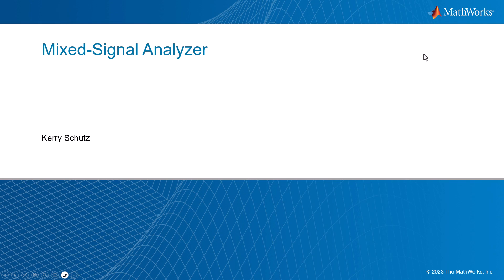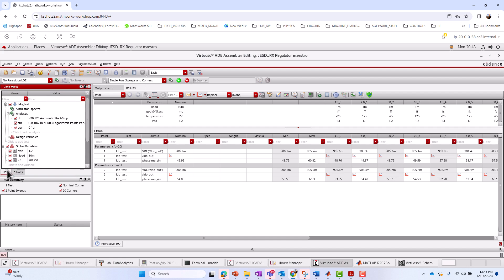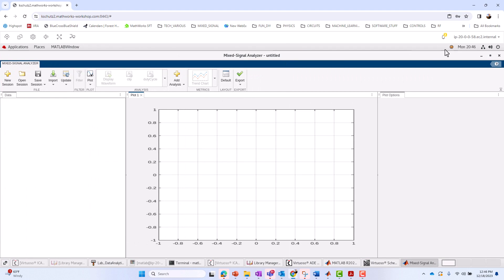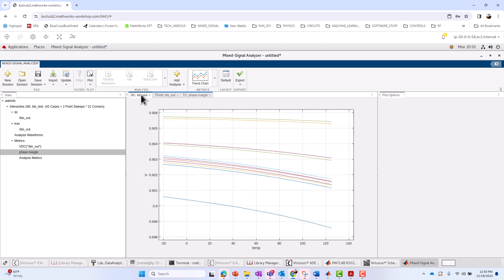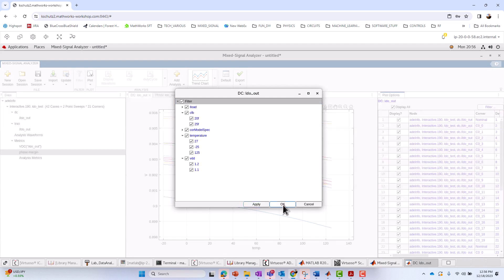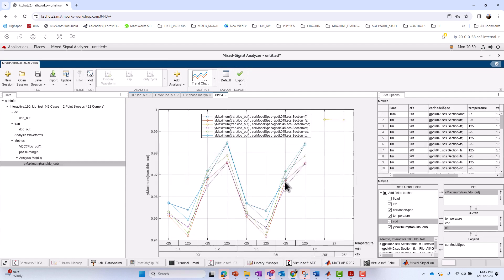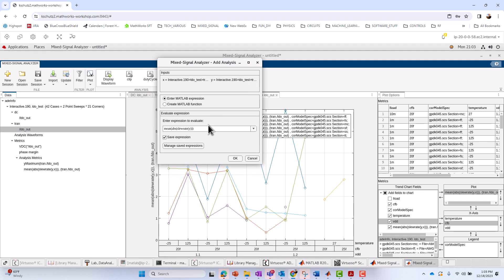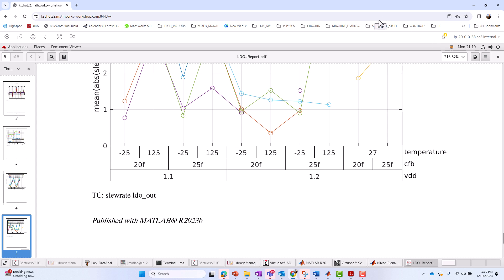Introduction to Mixed-Signal Analyzer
Learn how to streamline your Cadence® to MATLAB® postprocessing workflow using a MATLAB app called Mixed-Signal Analyzer. Start with a Low Drop-Out (LDO) regulator design in Cadence Virtuoso® ADE that has been simulated over a number of corners.

After a brief walk-through of the design, push the blue M-button in Cadence that establishes a connection between MATLAB and Virtuoso. From there, open the Mixed-Signal Analyzer app and begin visualizing the different waveforms and metrics from the simulations. This all occurs without creating any intermediate CSV files or manual processing of the Cadence PSF files. It’s 100% point-and-click, from Cadence simulation to MATLAB visualization.

In the process, you’ll also learn how to generate fully customizable trend charts (pivot charts) of your metrics. You can also leverage the app’s built-in analyses and MATLAB as a calculator to compute new metrics on your simulation data. Finally, generate a PDF report of your work, all of this without writing any code. In subsequent videos, more advanced maneuvers using Mixed-Signal Analyzer will be demonstrated.